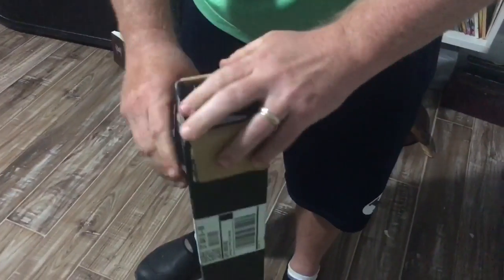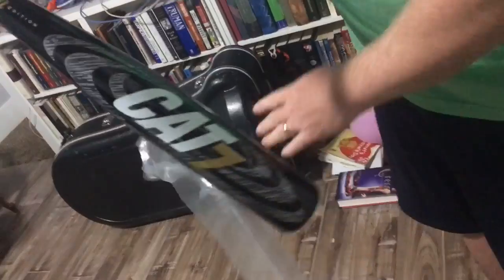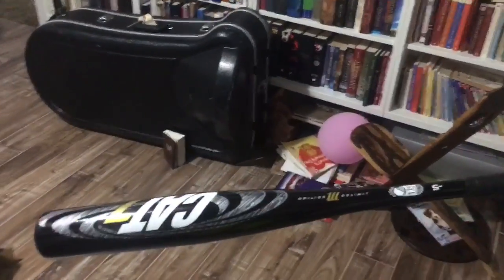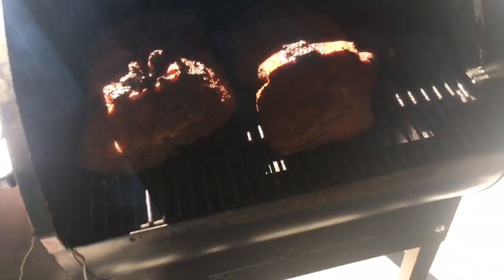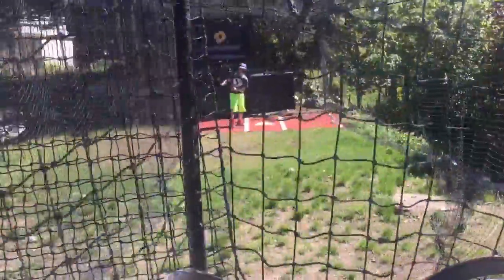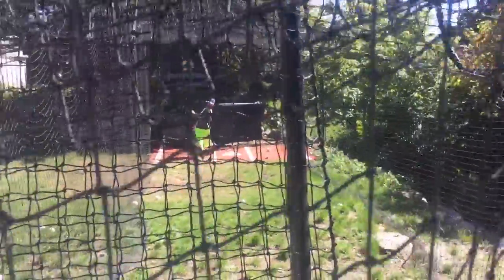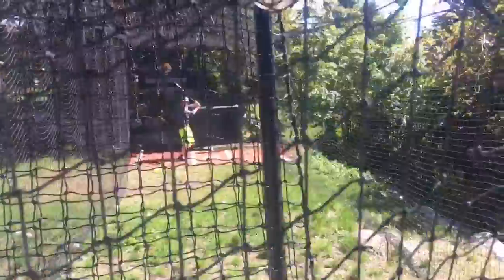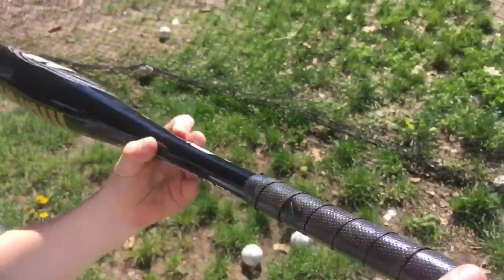CAT 7 Marucci Limited Edition: Cage Dingers